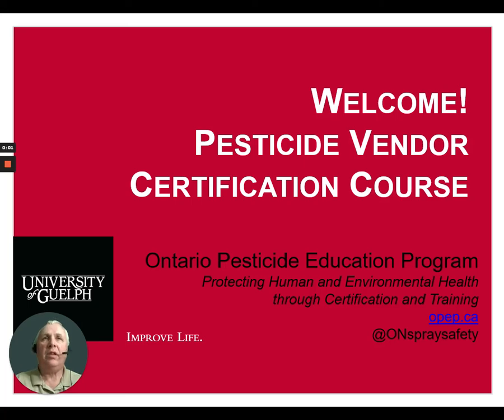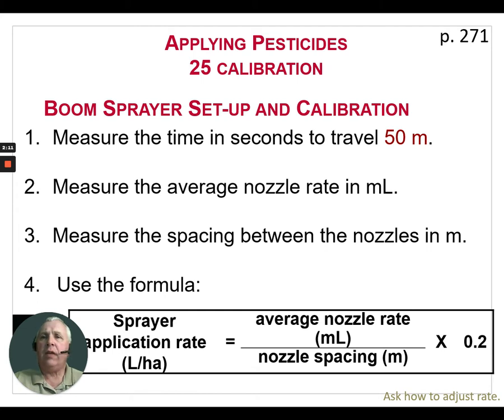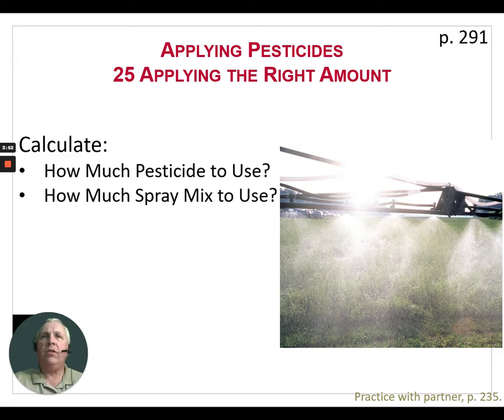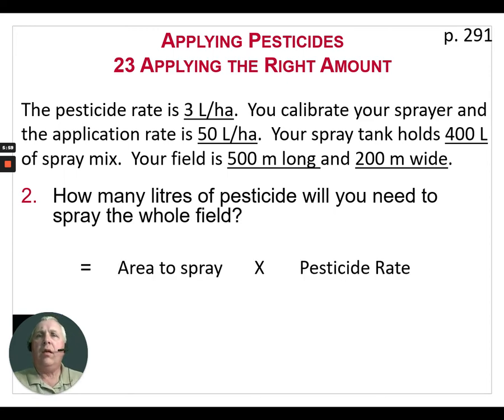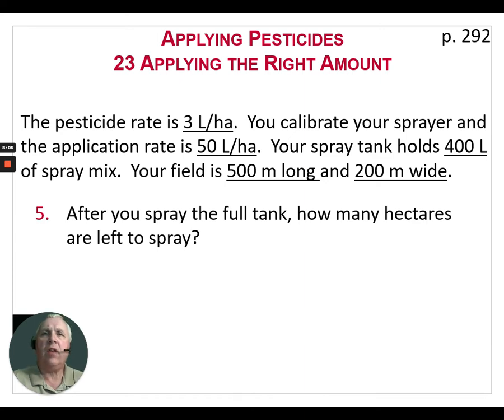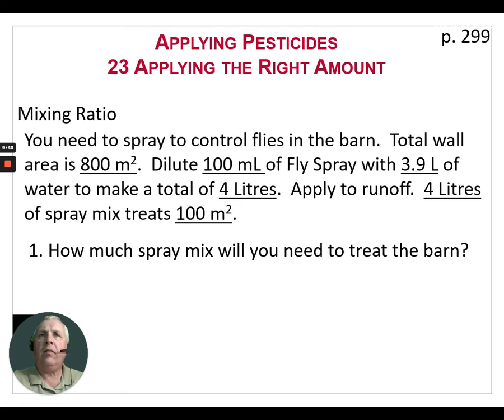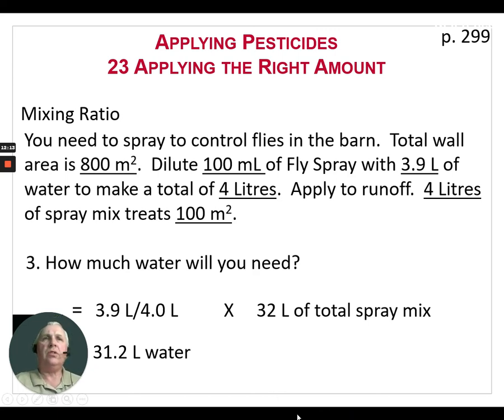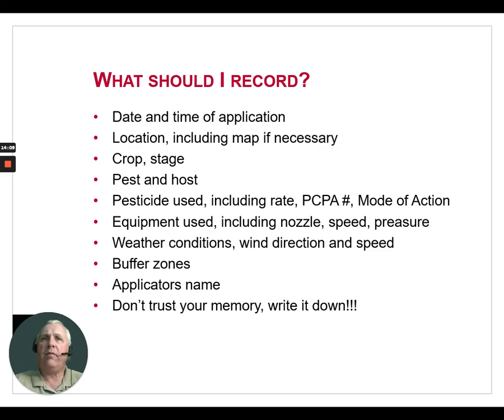PVCC Chapter 23, 23, 24 Calibration, Applying the Right Amount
Pesticide Vendor Certification Course. Ontario. Manual Chapters 23, 23, 24 Calibration, Applying the Right Amount.